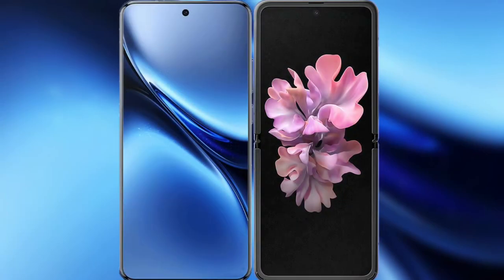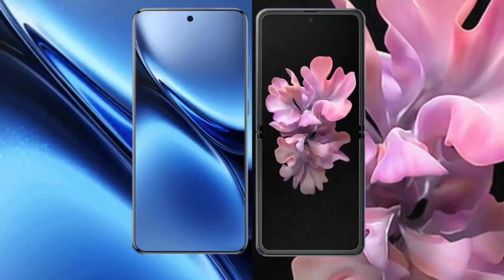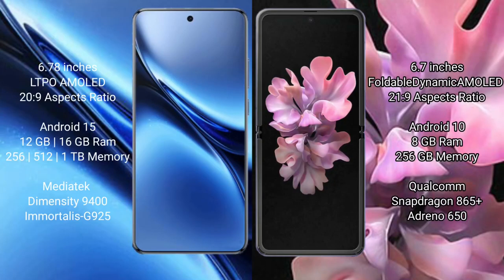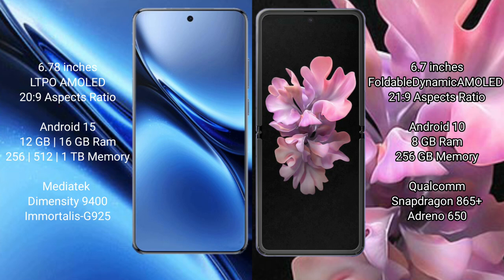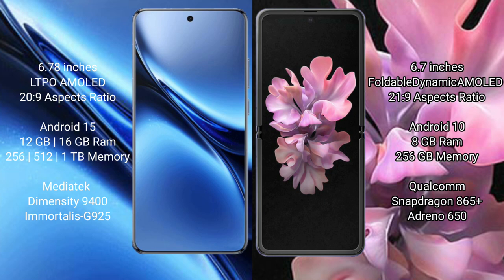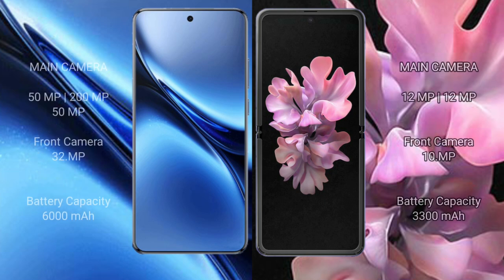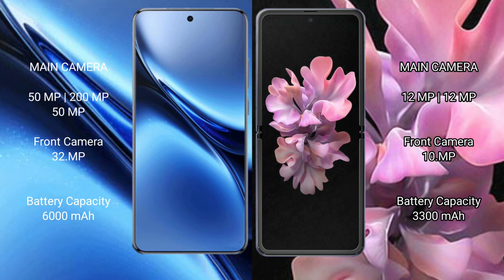Vivo X200 Pro vs Samsung Galaxy Z Flip 5G Review